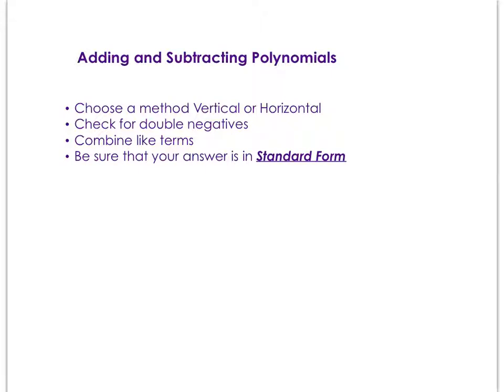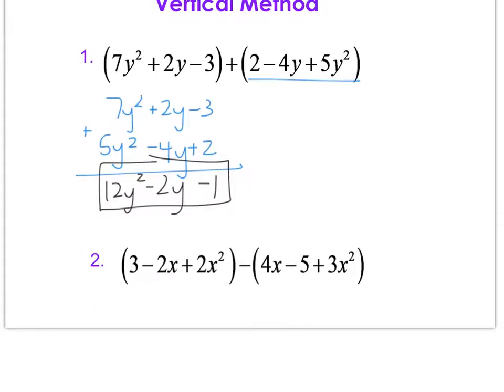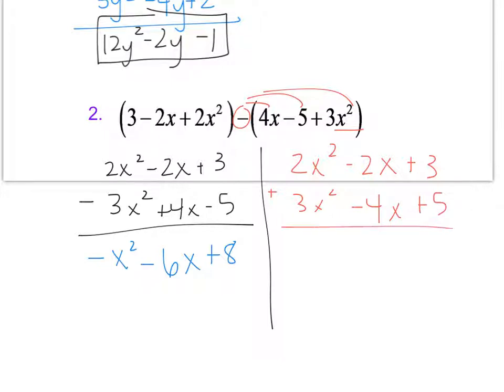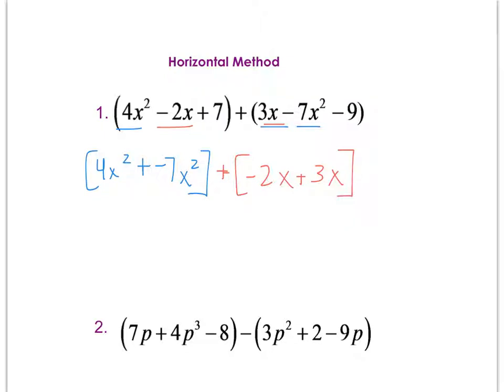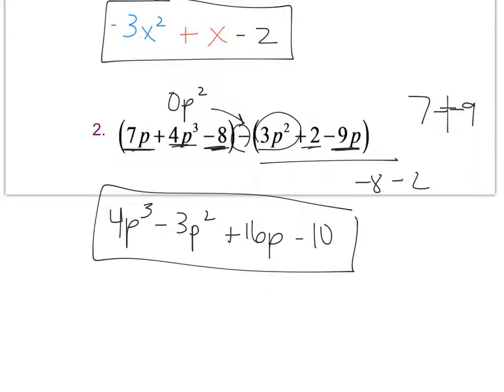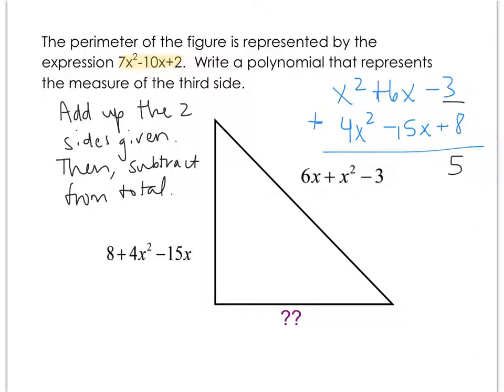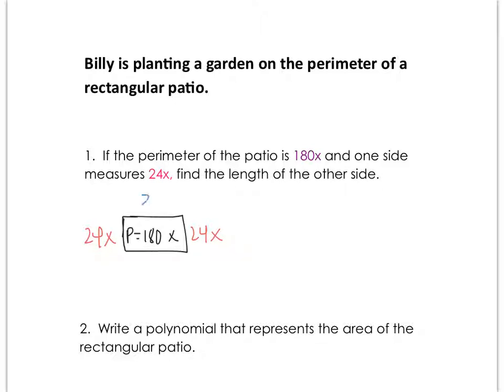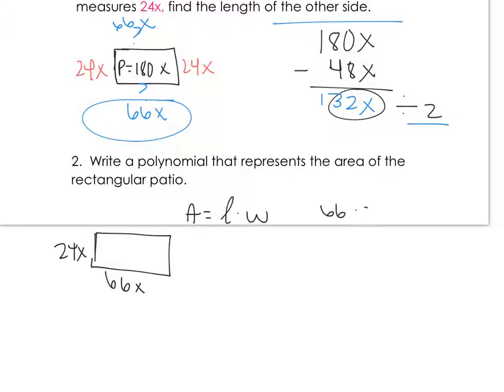7 5 Day 1